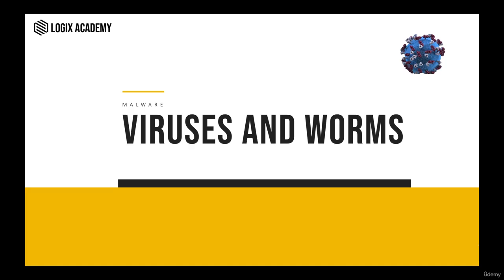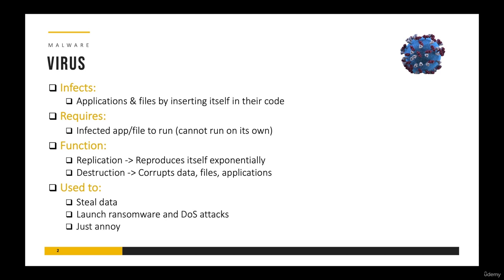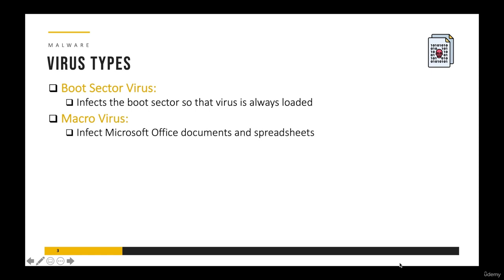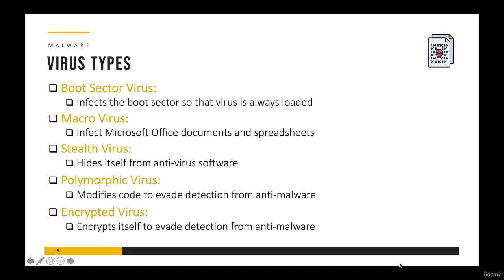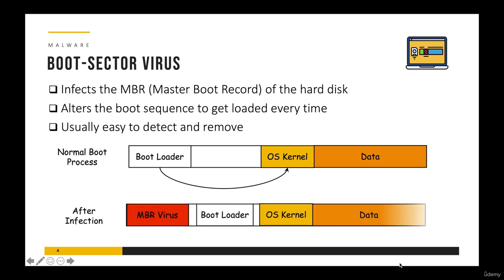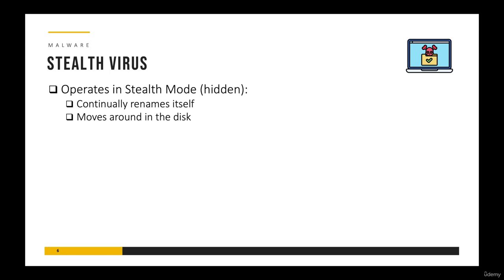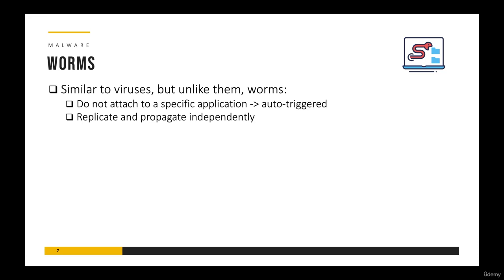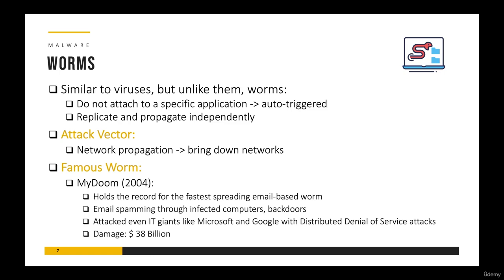42. Viruses and Worms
Learn the difference between viruses and worms — two of the most common types of malware. Discover how they spread, what damage they can cause, and how to protect systems from infection."